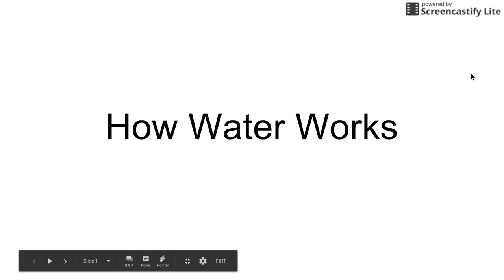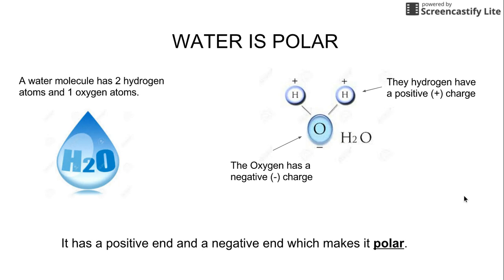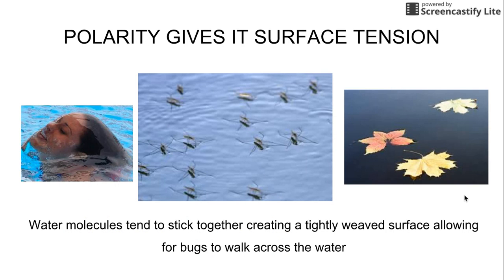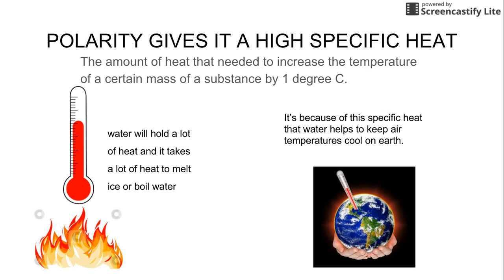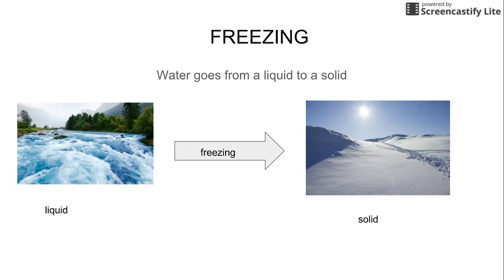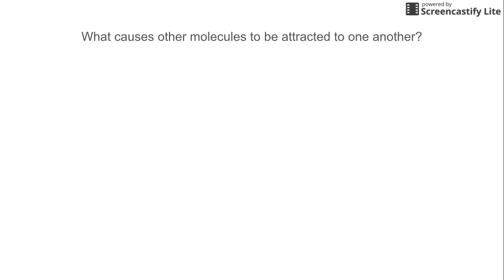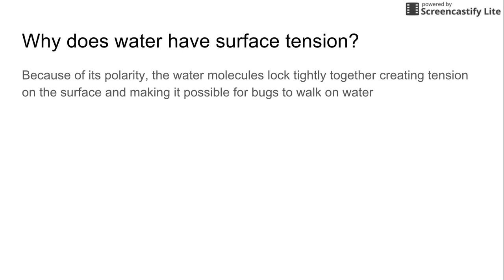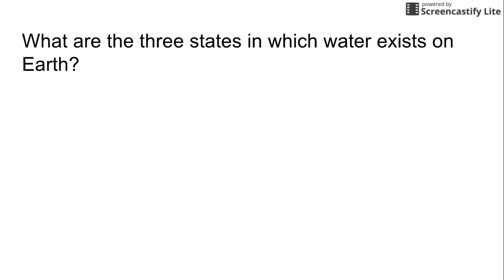Sep 18, 2017 12:49 PM